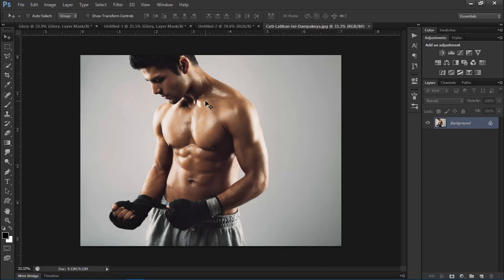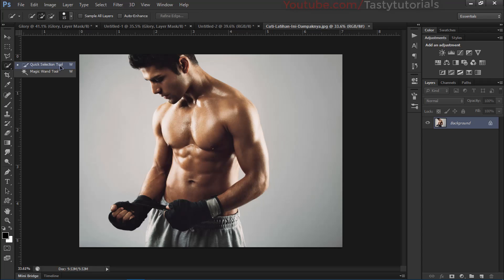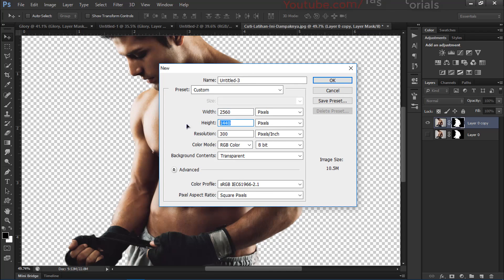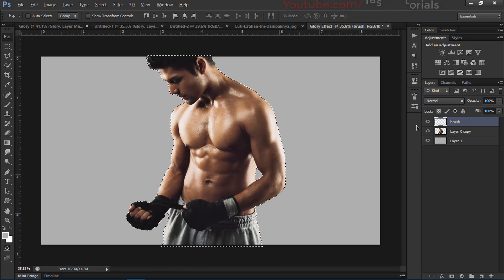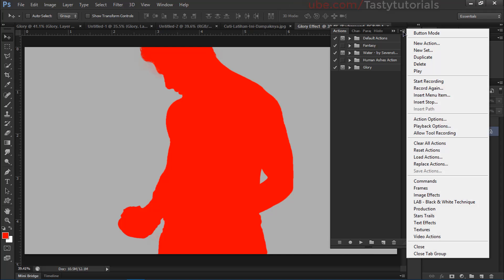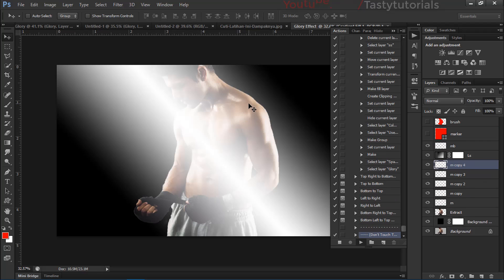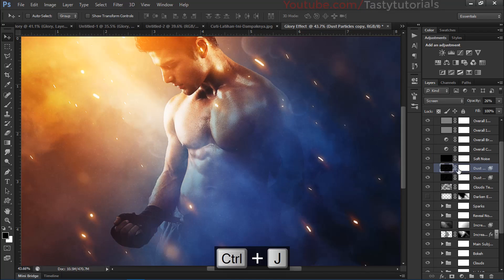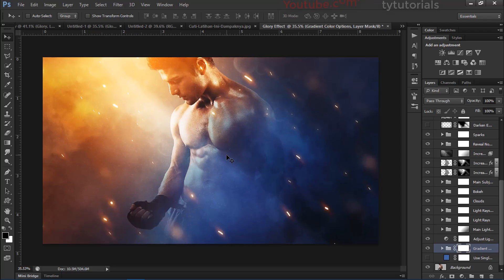Glory Photo Effect In Photoshop CS6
In this video we are going to create Glory Photo Effect In Photoshop CS6. This is the most expensive and Trended photo effect.We will do some settings and styles to make our output image More stylish.we will use Actions for this.I hope you enjoy this Video.

Credits:
SevenStyles